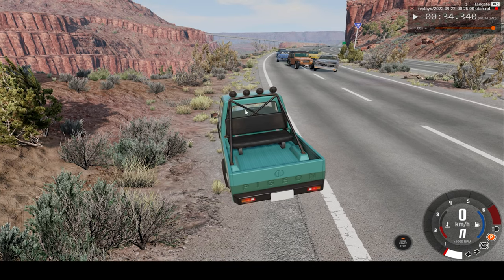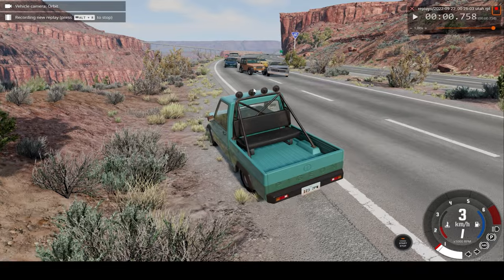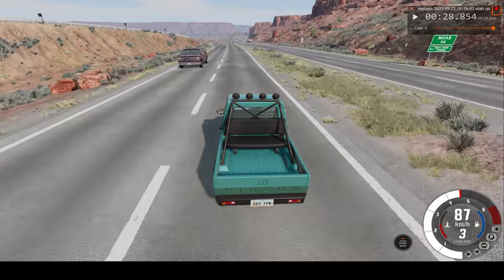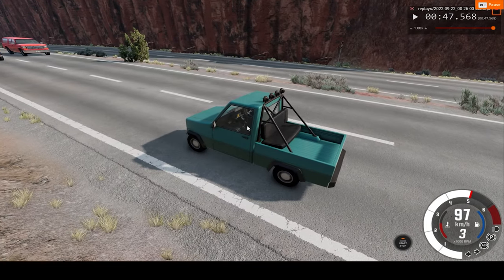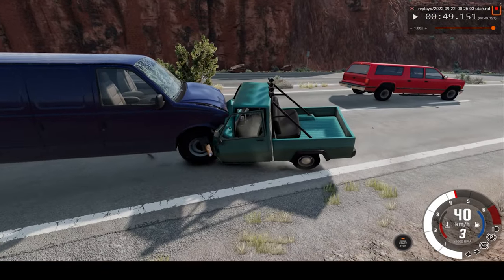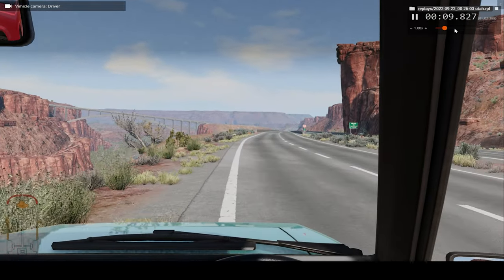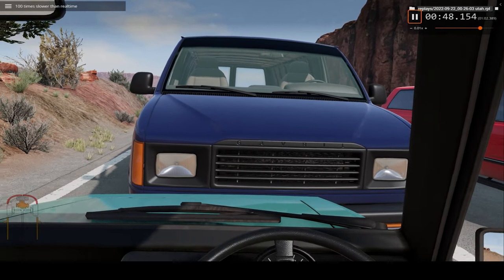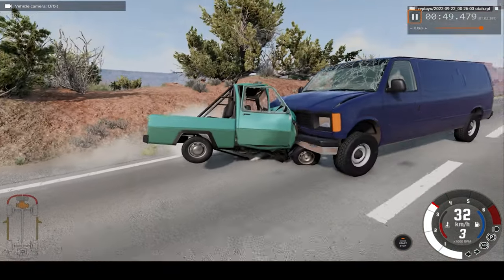SATISFYING SLO-MO CAR CRASH #4 (BEAM.NG DRIVE)